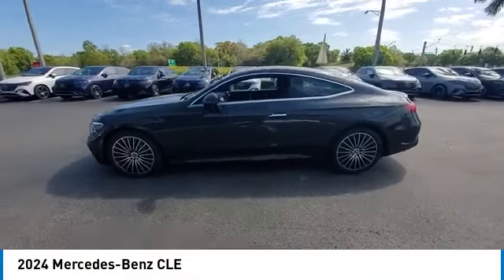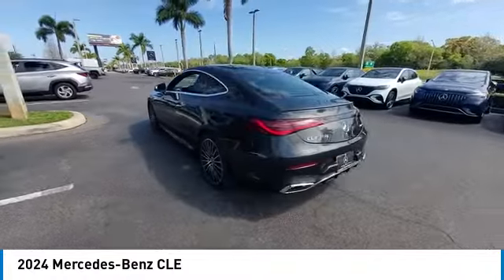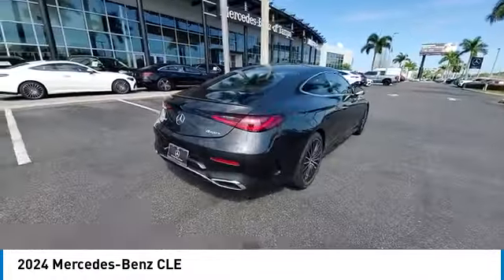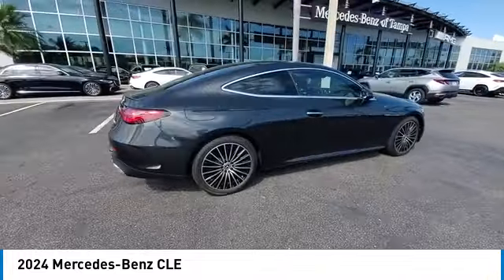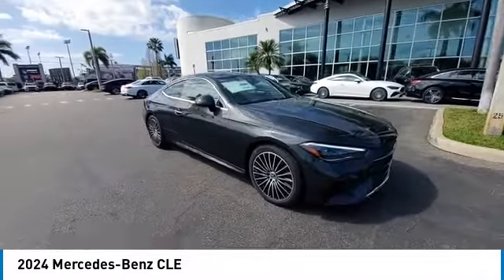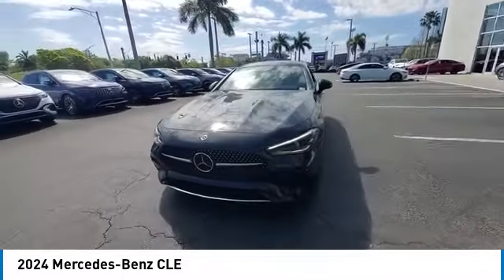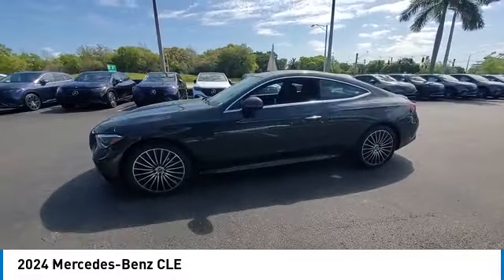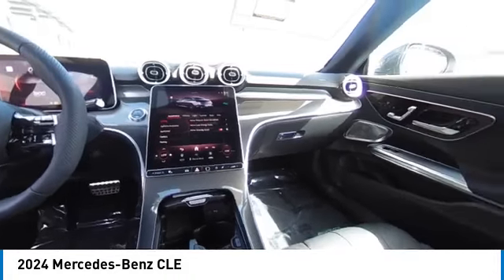2024 Mercedes-Benz CLE CMT241654